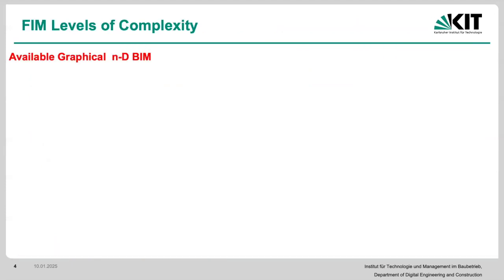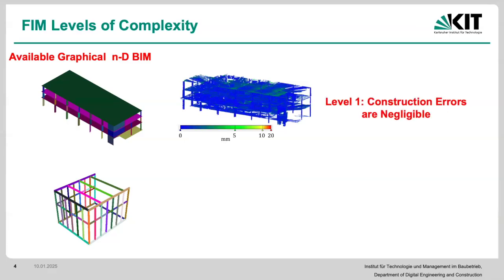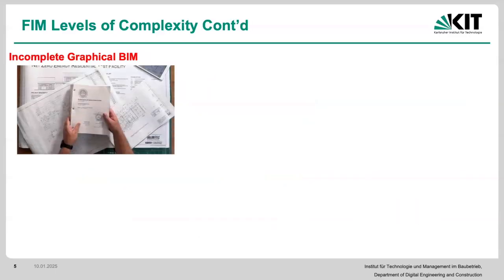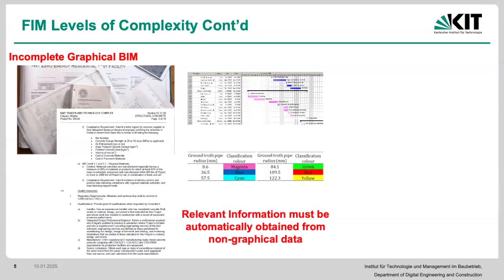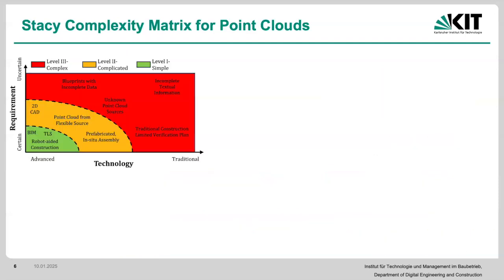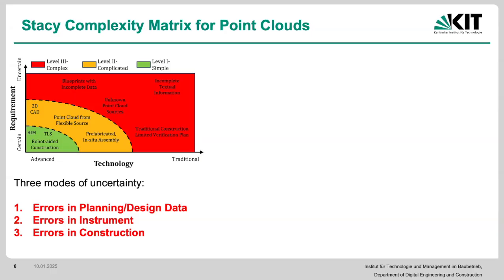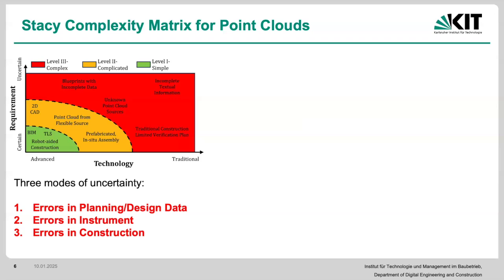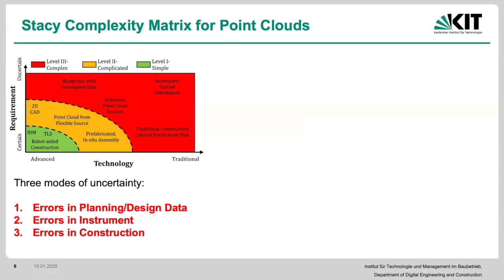Chapter 6.1. FIM Levels of Complexity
This clip explains some aspects to consider when processing field data from construction projects, and highlights the complexities in analyzing construction data depending on three main categories, namely, errors in planning information, errors in instrument, and errors in construction.